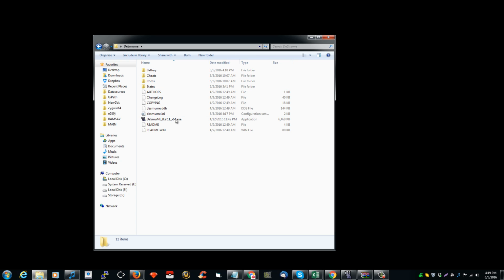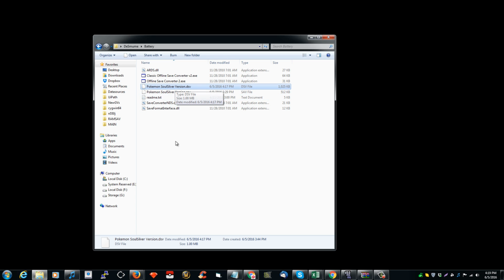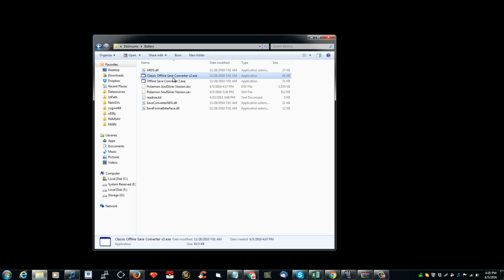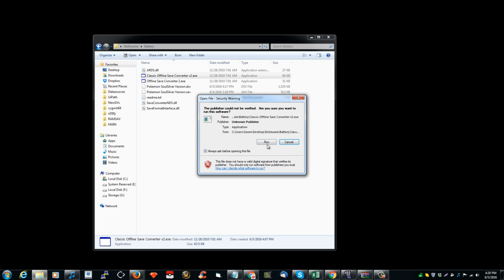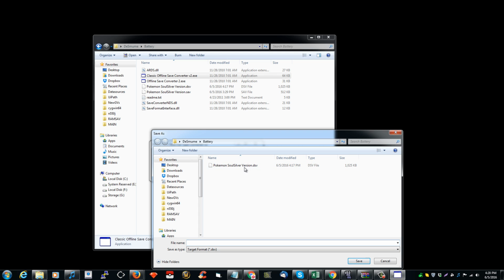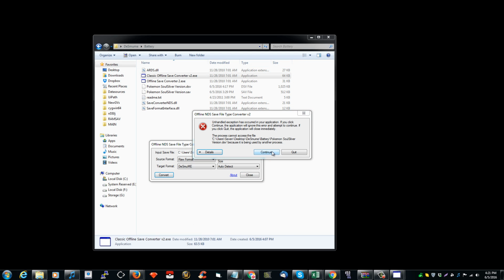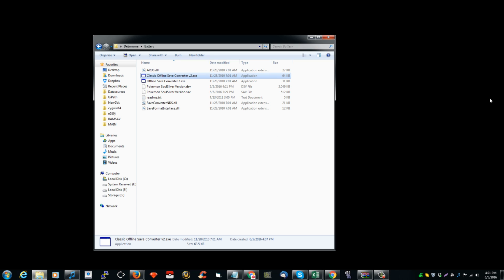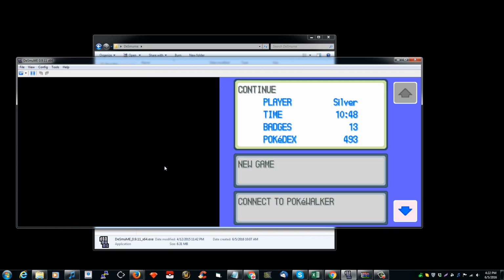DeSmume problem not reading save file .dsv SOLUTION FIX